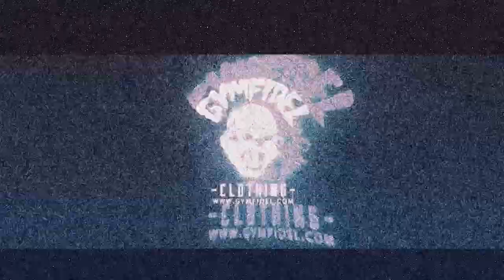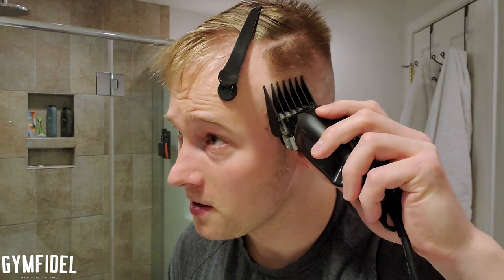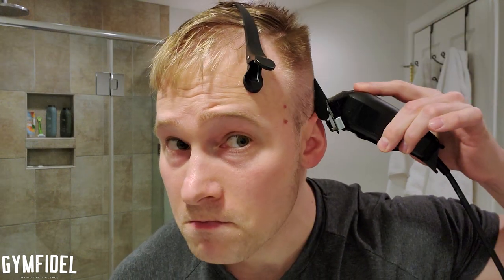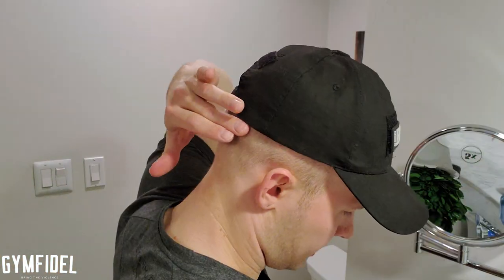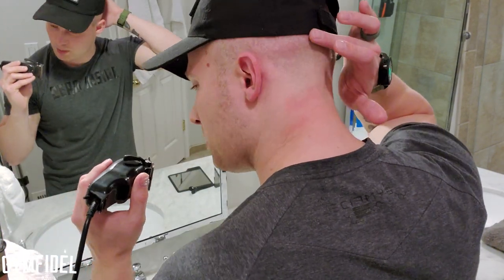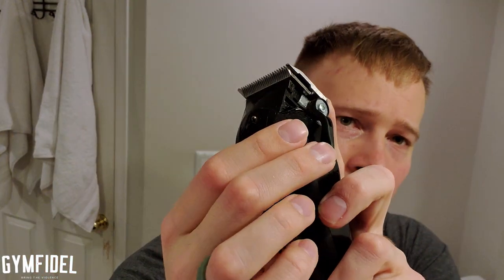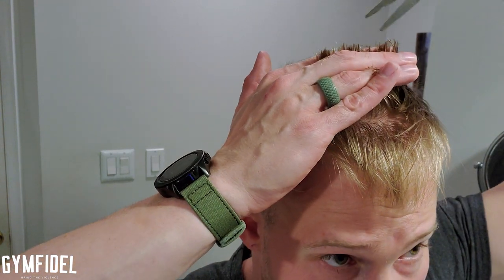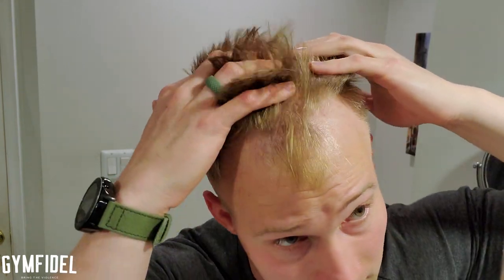Military Haircut Men Self Haircut Tutorial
Barbershops are CLOSED and First responders still have to work and have the style of a military haircut men can now do it on their own! I'm going to teach you how to cut your hair by yourself - If you don't have anyone to cut your hair, cut your hair by yourself! This self haircut tutorial will show you how to fade the sides and cut the top. You may never go to a barber again...

Clippers on Amazon

GYMFIDEL.COM - Fitness Clothing for Military/LEOs

Follow on Instagram! @gymfidel